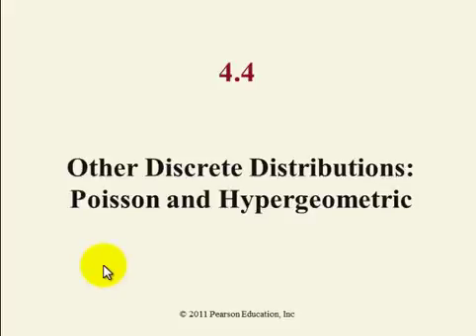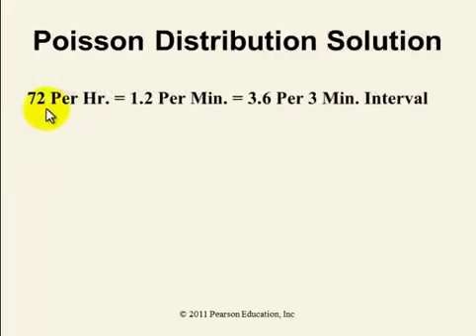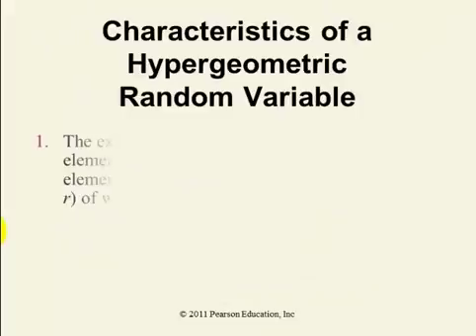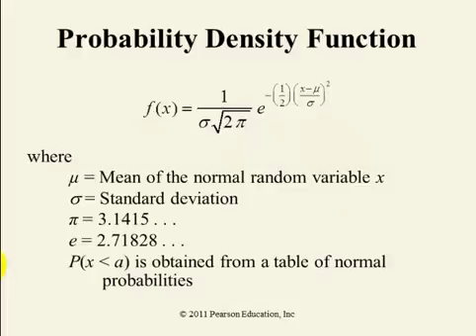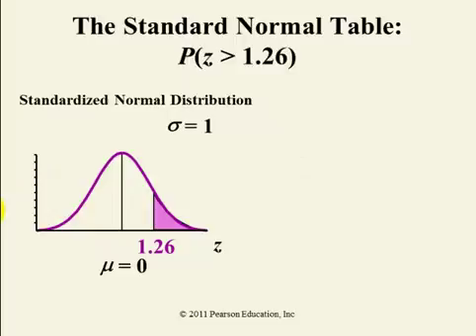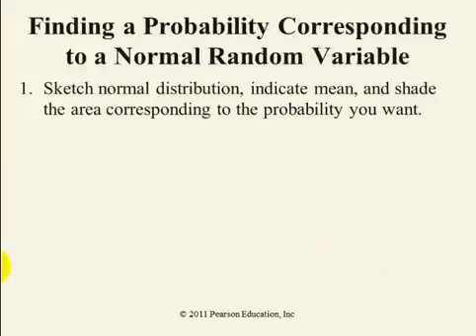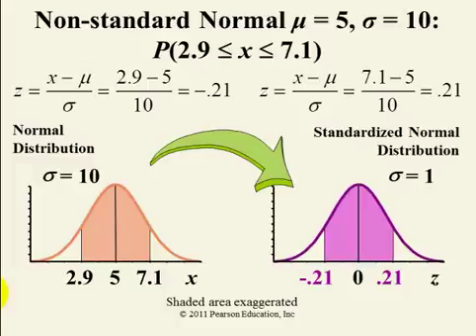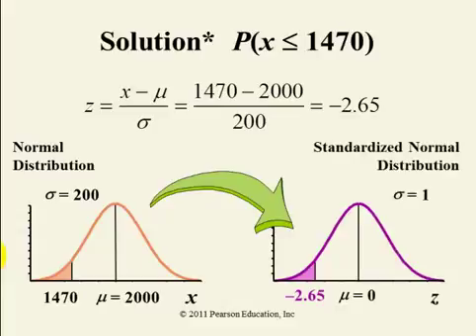Ch 4 Part 2 Normal Distribution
Lecture notes from Business Statistics